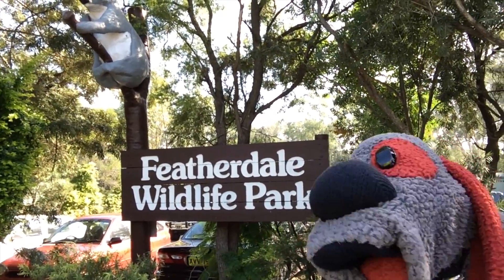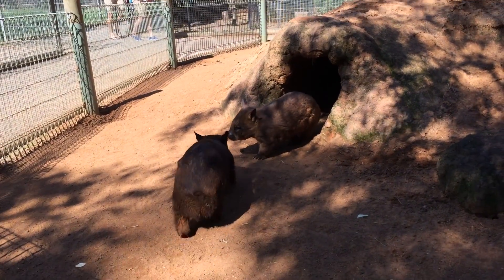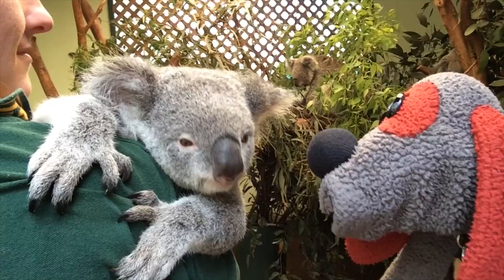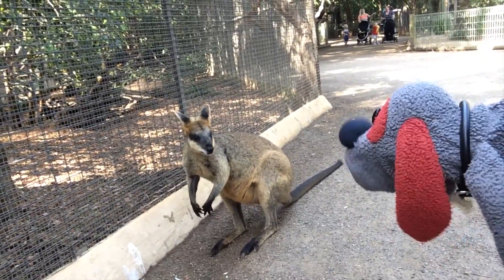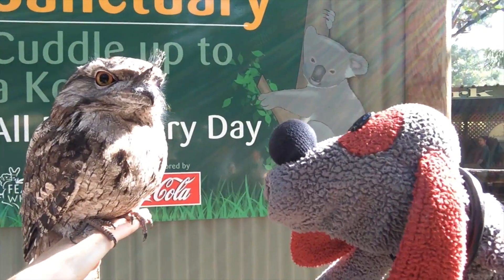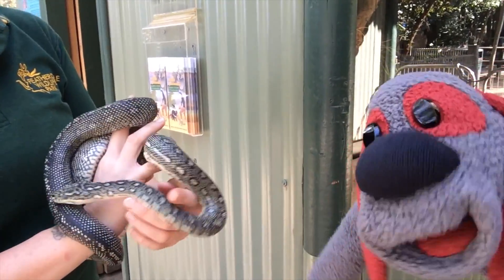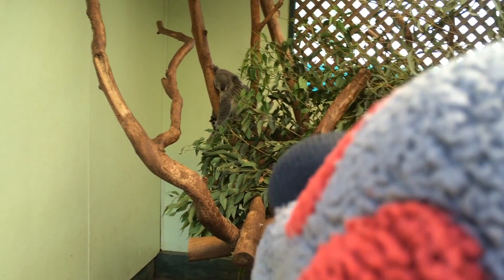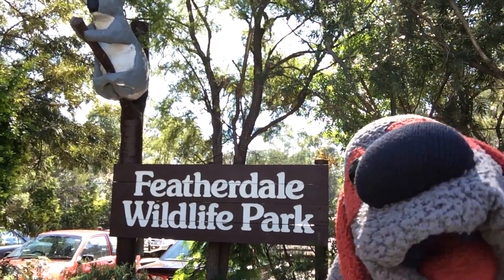Uncle Interloper Down Under #104 - Featherdale Wildlife Park - Sydney, Australia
Come along with Uncle Interloper as he meets the residents of the Featherdale Wildlife Park in Sydney, Australia! Koalas, wombats, wallabies and MORE!